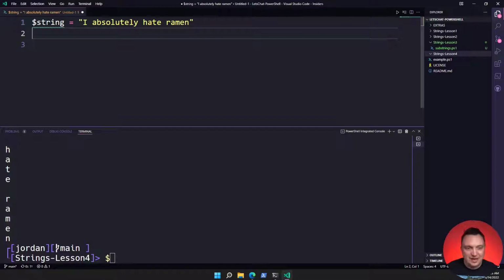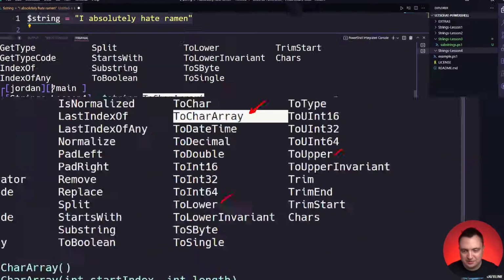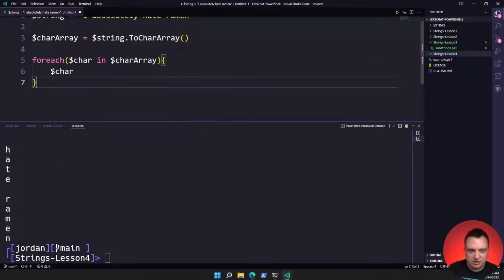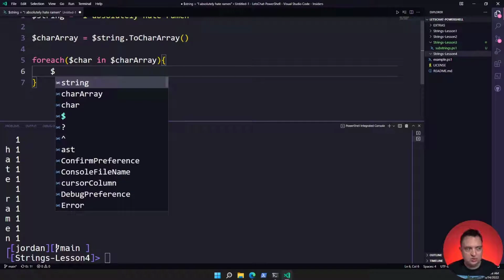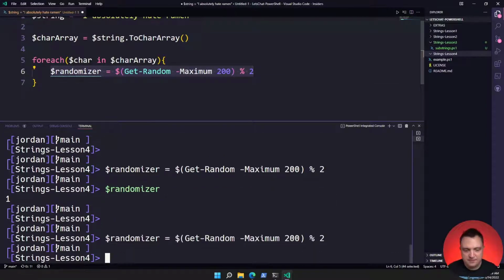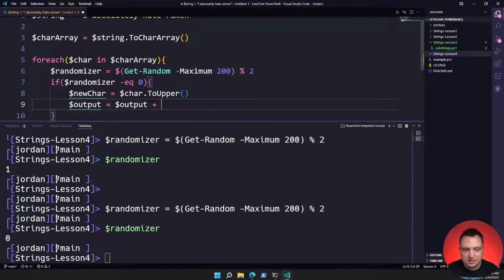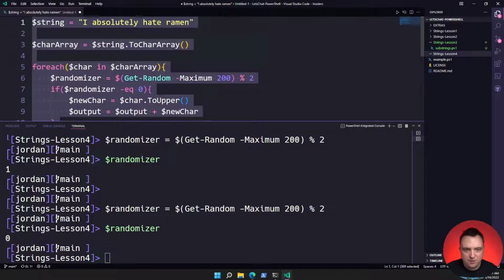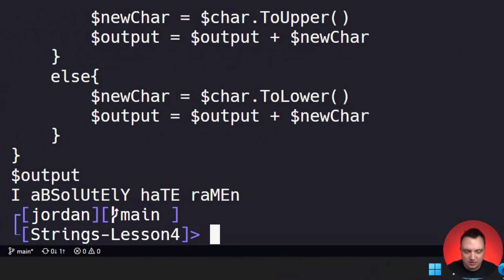Let's Chat: PowerShell - Spongebob strings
Sometimes you just need to have a sense of humor... Or something. Here is a fun example of some code that you can use to convert any string you've got into a "spongebob" string.

A solid way to make sure your remote co-workers know when you're being sarcastic.